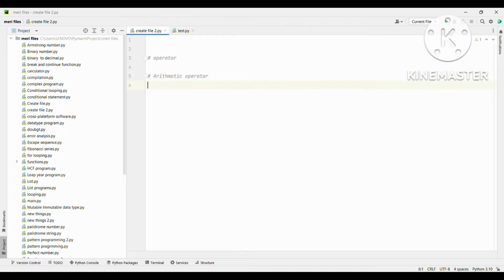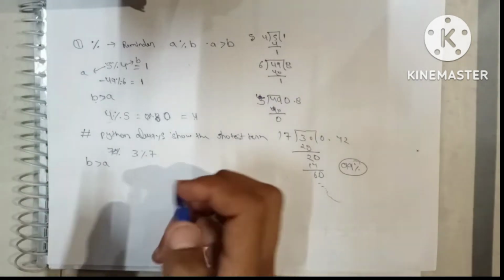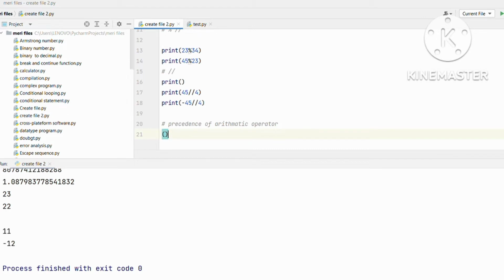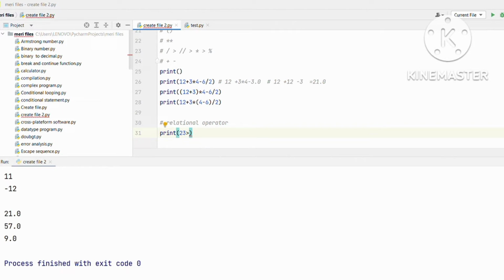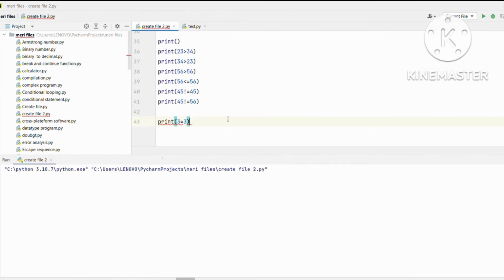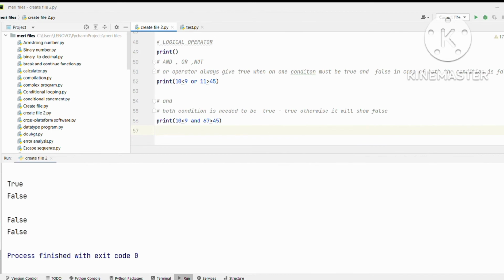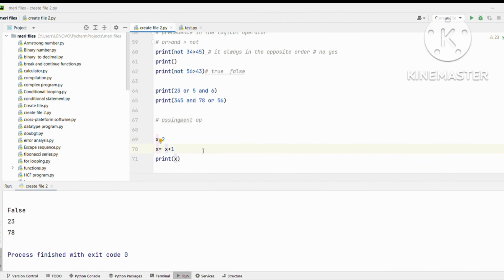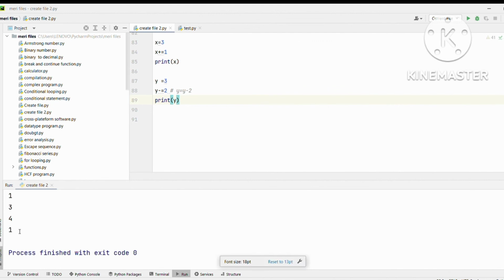Operators in python American explanation 🏆